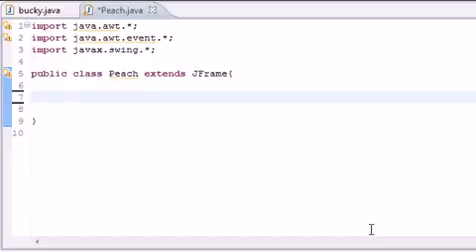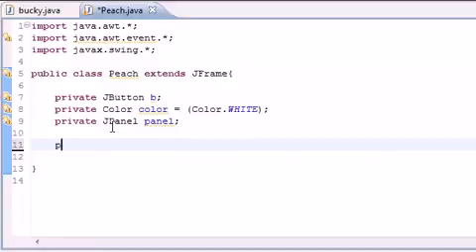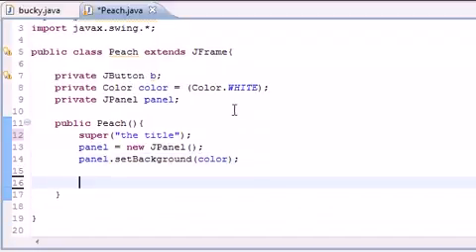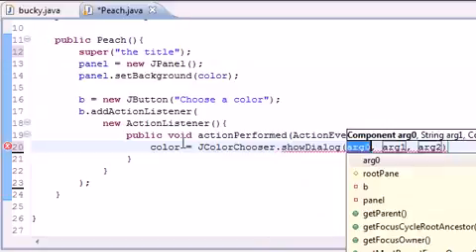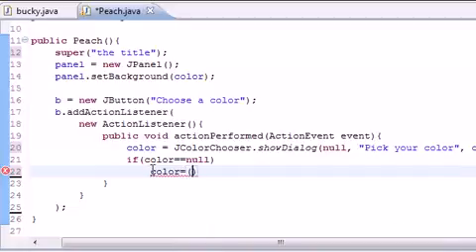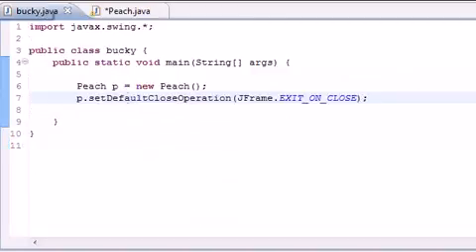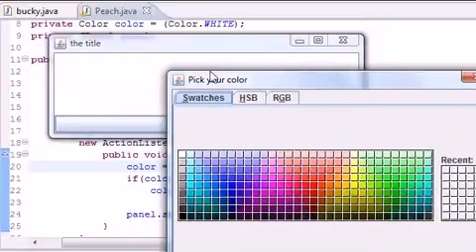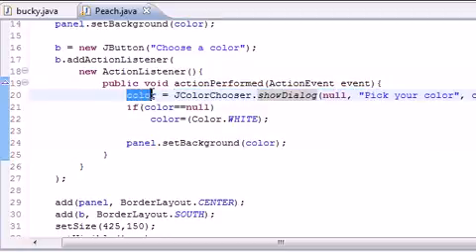Java Programming Tutorial 85 JColorChooser